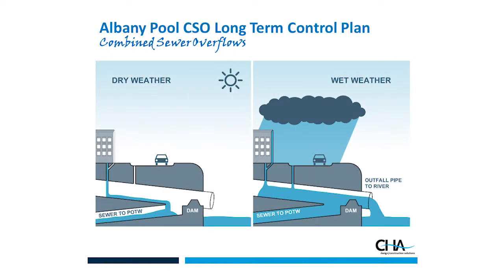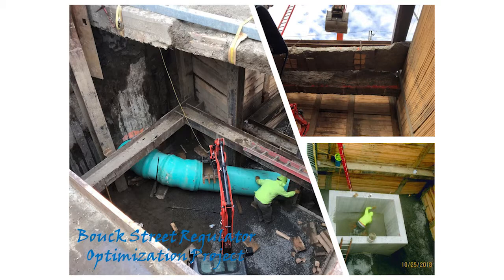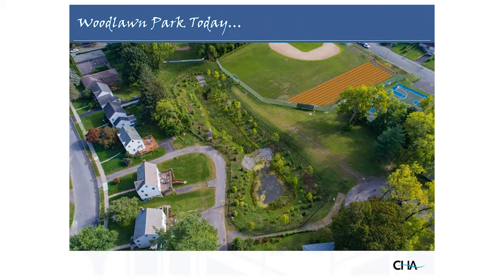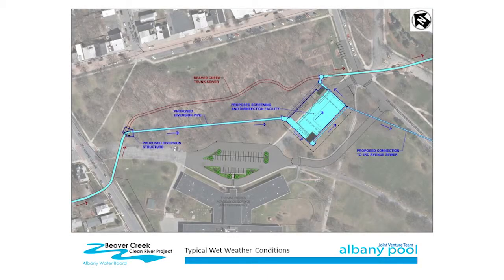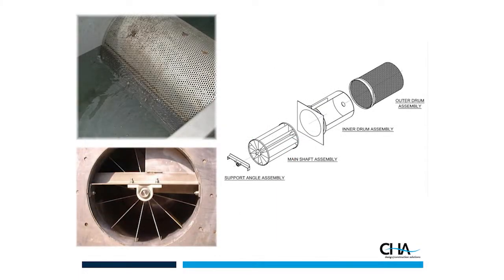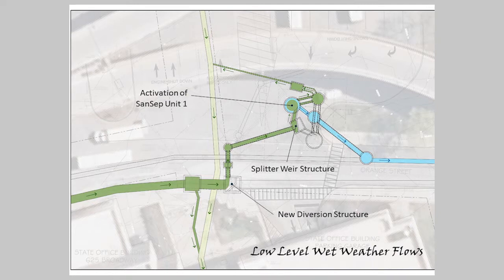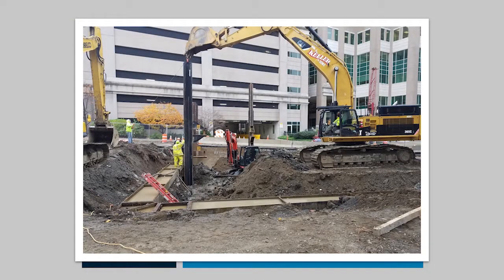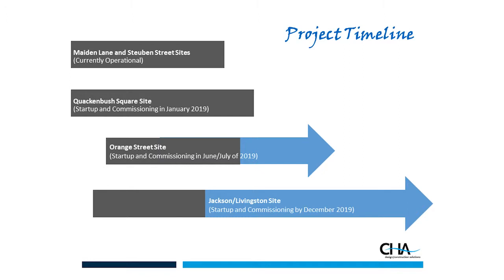City of Albany Floatables Controls Project